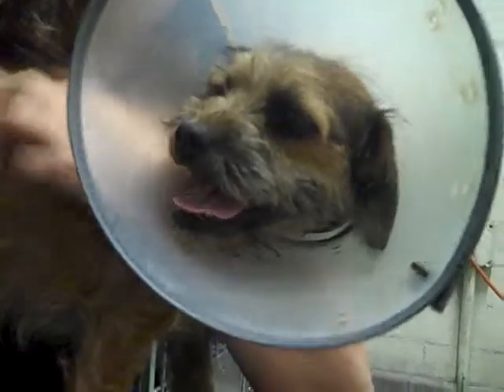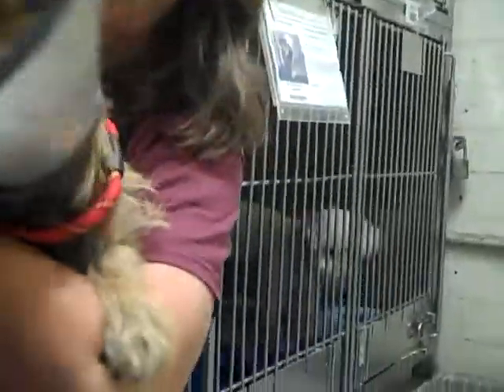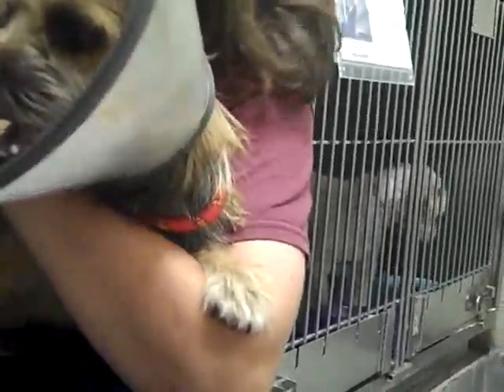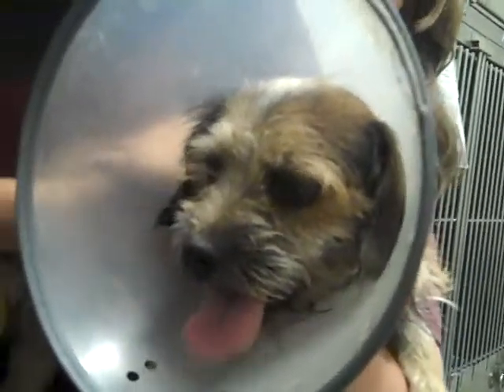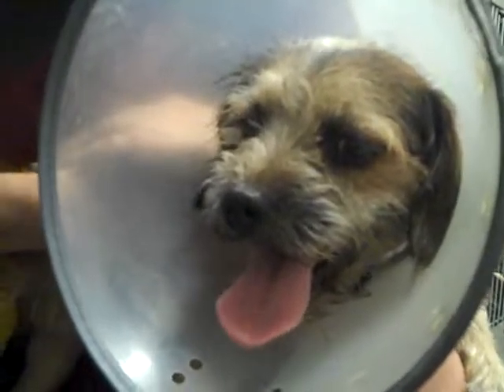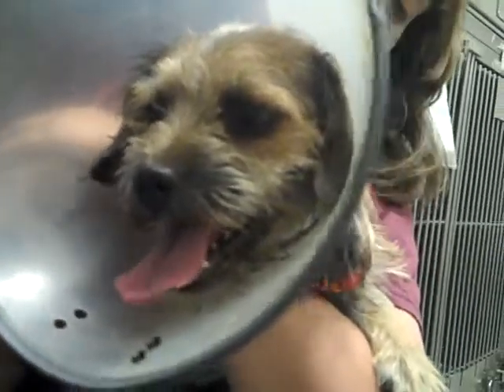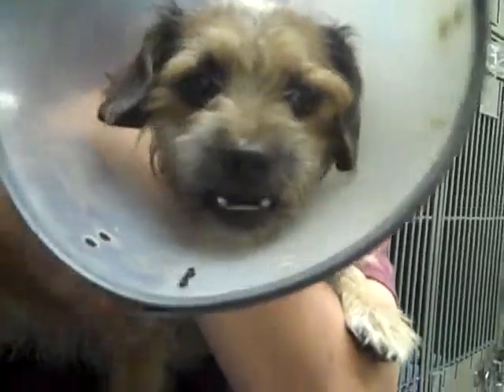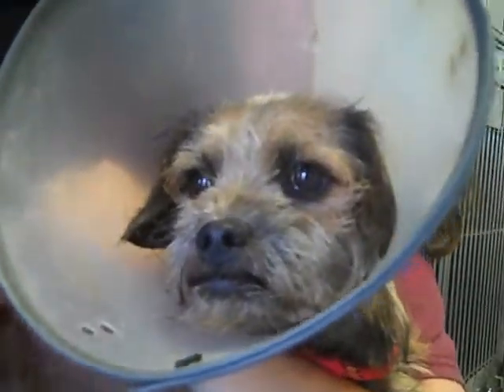A4864071 Truman | Border Terrier Mix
A4864071 Truman is a frisky and resilient 1-year-old brown male Border Terrier mix puppy who was found in El Monte on August 6th and brought to the Baldwin Park Animal Care Center. Weighing 10 lbs, Truman is a ridiculously adorable boy with a puppy sweetness and an outgoing puppy energy. Truman arrived at the shelter with a femoral fracture to his right, rear leg. Currently, he is sporting a chic yellow cast and staying in the shelter’s medical building for cage rest. Our volunteers have been carrying him out for regular potty visits to the yard, and he shows strong signs of being housebroken (which is wonderful for a dog so young). Though he hasn’t been able to engage very much with the other dogs at the shelter, he does seem to get along with them just fine (no signs of fear, aggression, lack of interest, etc.). Truman is ready to ditch the shelter alongside a loving forever family who can give him that last bit of TLC he needs to ensure the full recovery of his leg. This will include a visit to an outside veterinarian for an examination upon adoption. Once his leg is fully healed, Truman will be a pup with a solidly-medium energy, ready for all the daily adventures his human(s) throw at him. He will be a spectacular indoor pet for just about any household that is, of course, calm enough in the beginning to guarantee his best health.